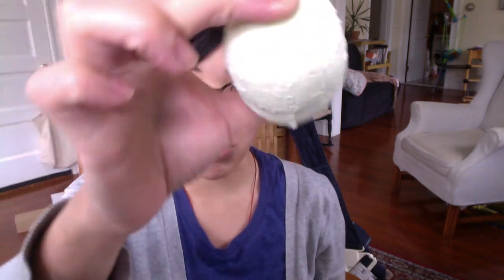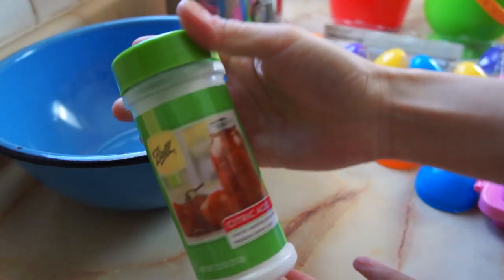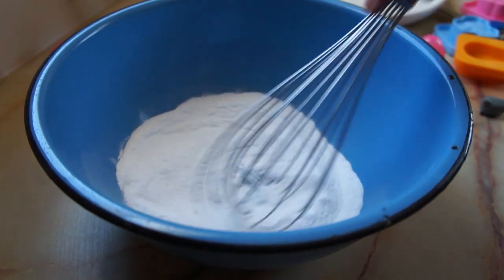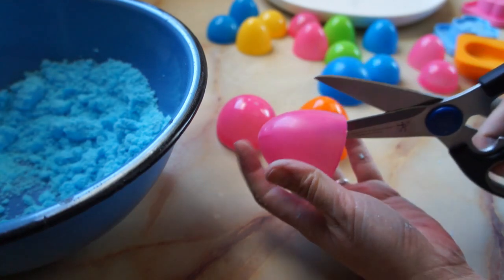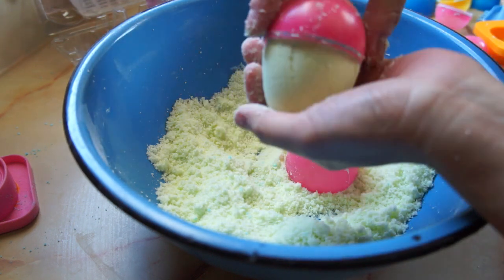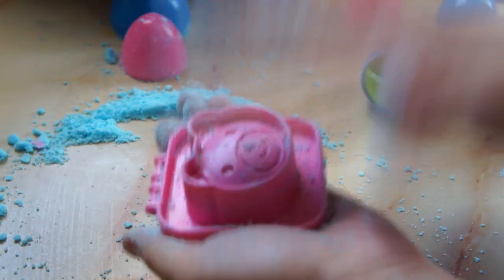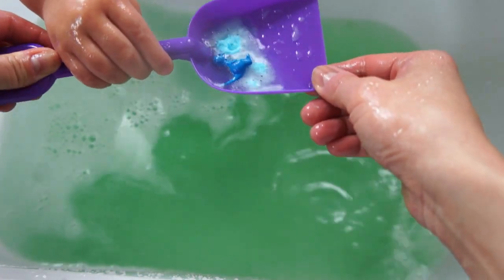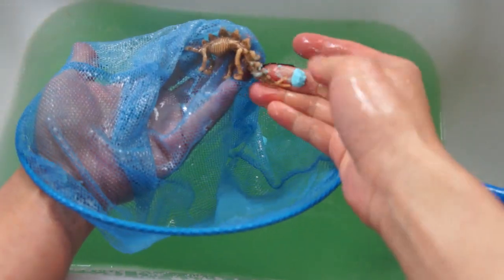How to Make Surprise Fizzy Dinosaur Eggs - Bath Bomb Recipe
Learn how to make fizzy bath bombs eggs that contain a fun dinosaur / toy surprise in this Emmymade How-to.

Fizzy Dinosaur Surprise Eggs

1 C. baking soda
1/2 t. water
4 drops food coloring
1/4 C. citric acid
3-5 T. coconut oil, melted